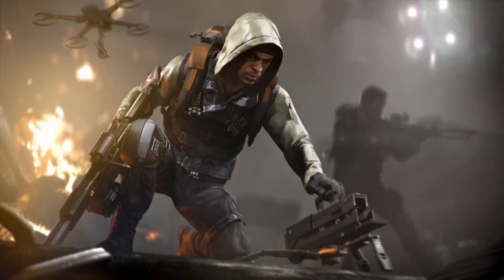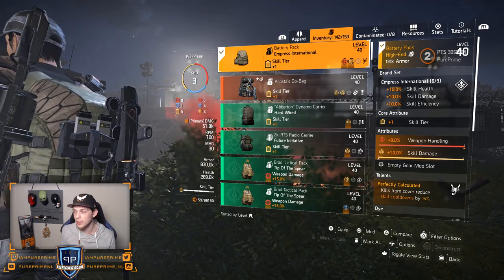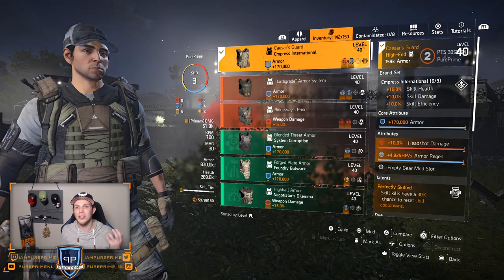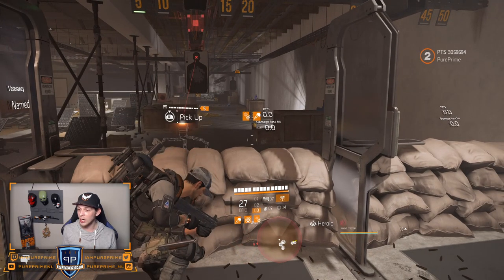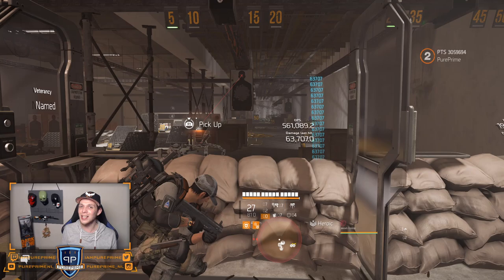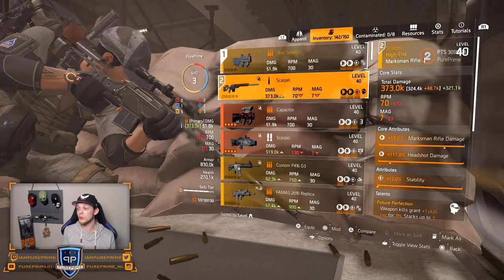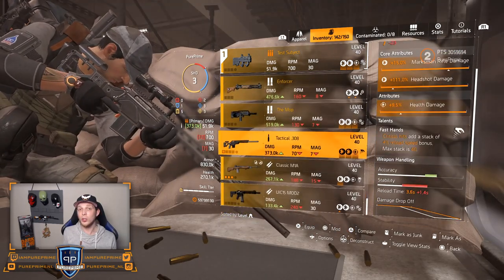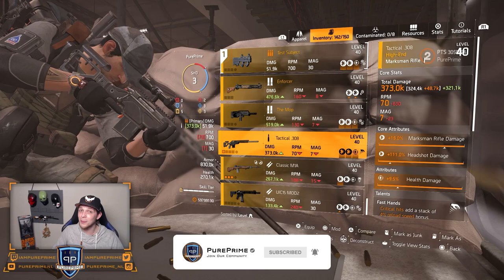The Division 2 | New Named Weapons, Gear, Brandset , Gearset and More | *TU12 Additions* | PurePrime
Whattup, back again with another Division2 content video. And today i'm going to shwo you all new gear and weapons that will be introduced with the up and coming Title Update. Hope this will help you out but most of all Enjoy!
Lets GOOO